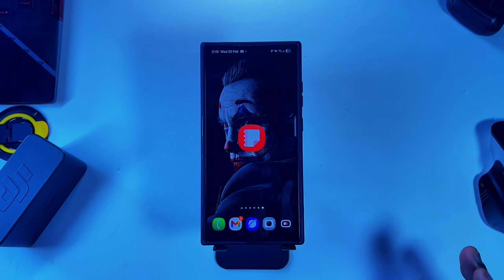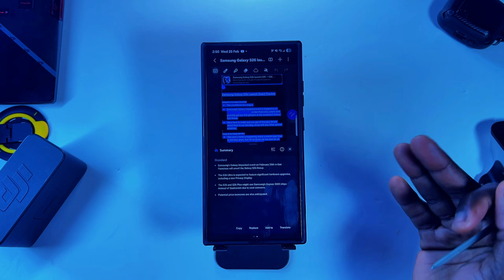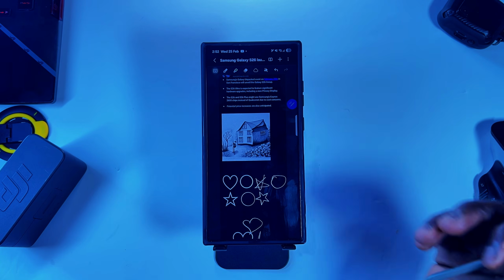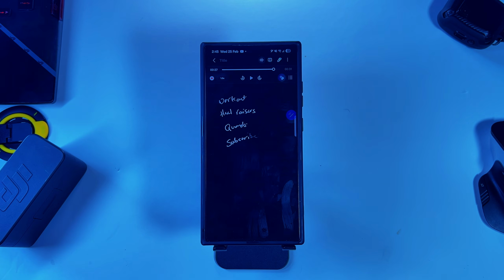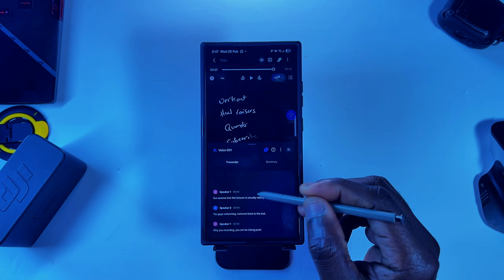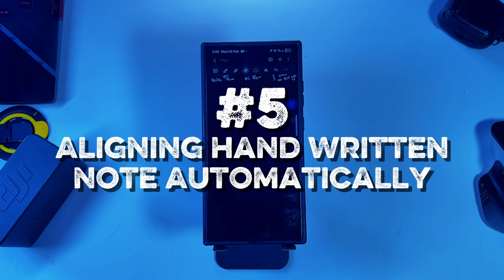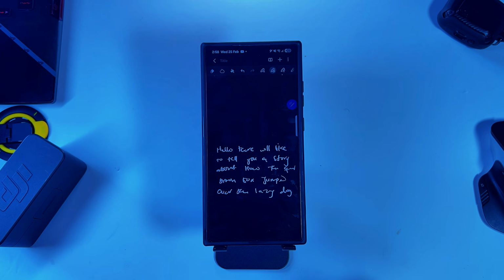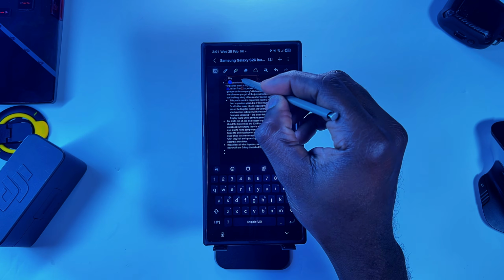7 More Hidden Samsung Notes Features That Save Hours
If you use Samsung Notes daily, this video will save you serious time. In this tutorial, I’m revealing 7 More Hidden Samsung Notes Features That Save Hours — tools most people never touch, but once you start using them, your note-taking becomes faster, cleaner, and more productive.

These 7 More Hidden Samsung Notes Features That Save Hours include AI tools, drawing assistance, recording while writing, handwriting alignment, auto-align features, pinning notes to your home screen, and better text formatting so you can organize your work in minutes instead of wasting time.

If you’ve been sleeping on Samsung Notes, this is your upgrade.

📌 Timestamps — 7 More Hidden Samsung Notes Features That Save Hours

00:00 – Intro
00:31 – #1 AI Usage
02:18 – #2 Drawing Assist
03:31 – #3 Recording While Note Taking
06:11 – #4 Aligning Handwritten Notes
07:29 – #5 Aligning Handwritten Notes Automatically
08:52 – #6 Pinning Notes to Home Screen
09:31 – #7 Text Formatting
11:12 – Outro